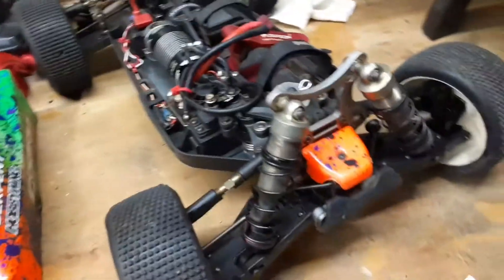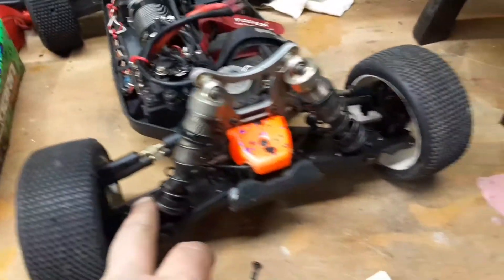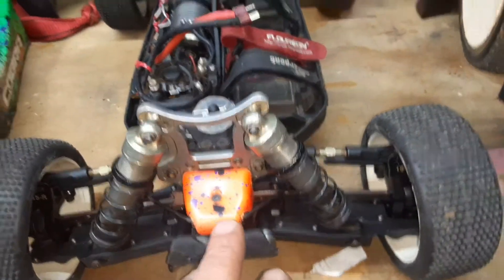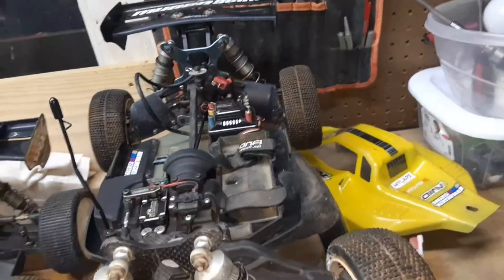Rebuilt the srx8 ebuggy, getting ready for Blue Ridge Nats!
Got some work done on the ebuggy, it is ready! The Nitro on the other hand is in need of some things. Not sure if I will be racing Nitro at BRN?